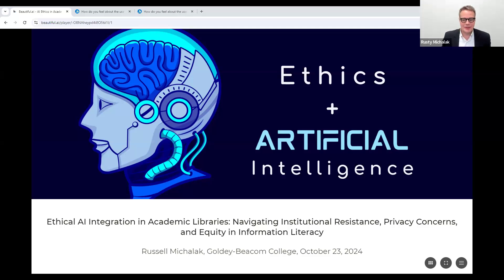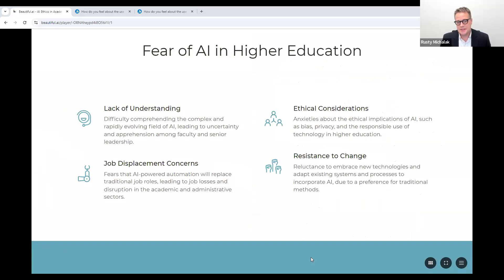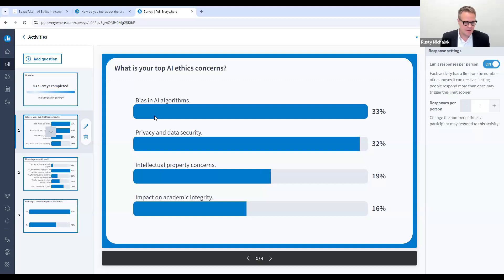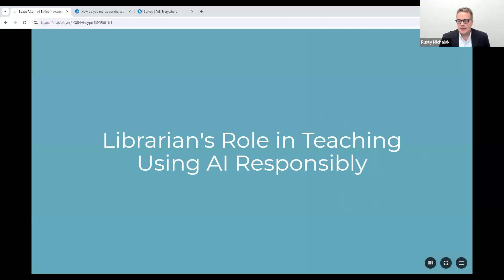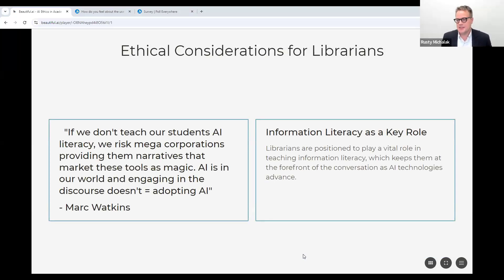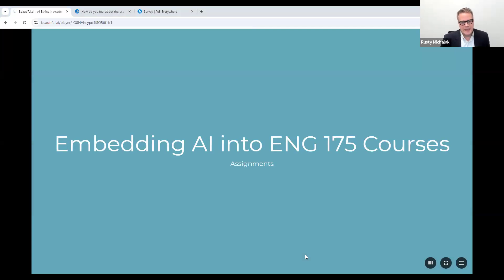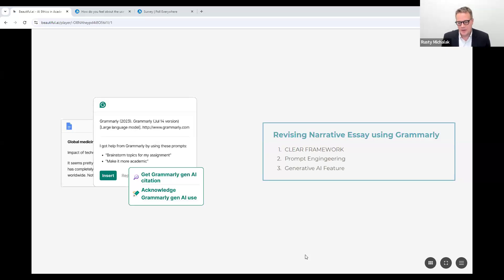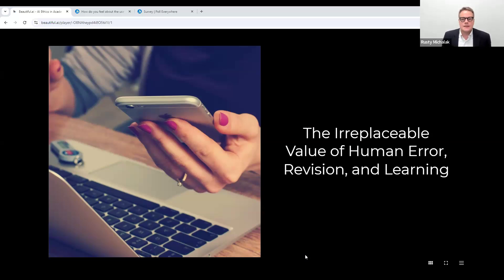Mr. Russell Michalak on Ethical AI Integration in Academic Libraries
Ethical AI Integration in Academic Libraries: Navigating Institutional Resistance, Privacy Concerns, and Equity in Information Literacy